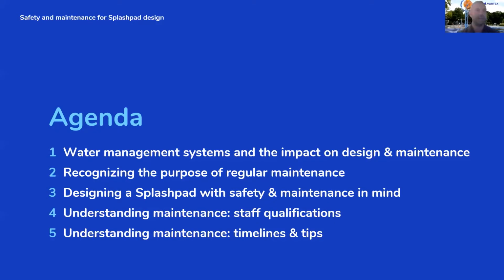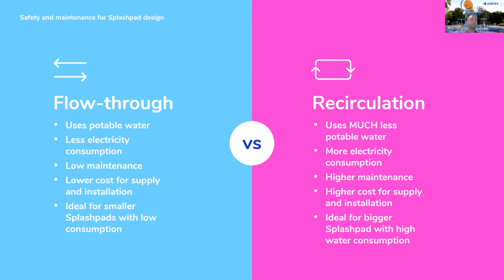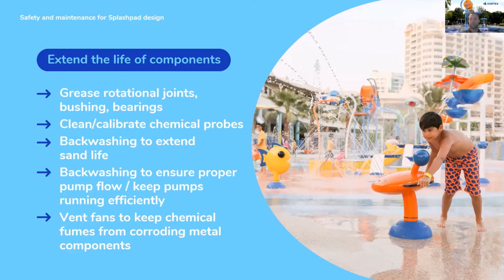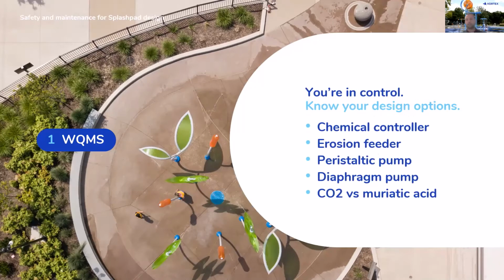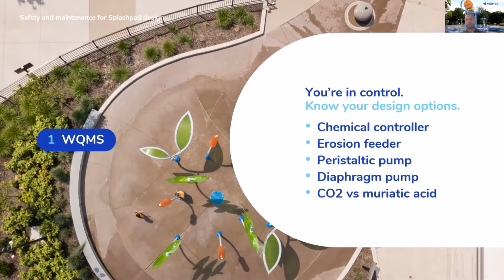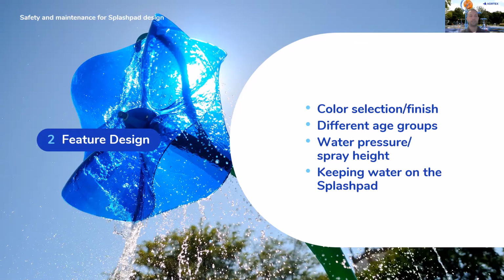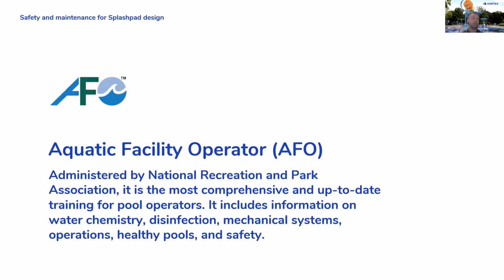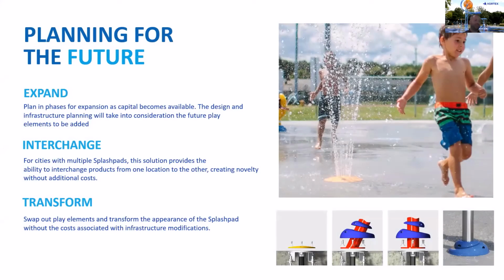Shop Talk - Safety and Maintenance Considerations for Successful Splashpad Design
There’s no denying the popularity of Splashpads in large and small communities across the nation. Beneath the eye-catching features of these attractions are intricate systems and controls that require a well-thought-out maintenance program. We have invited Mike McGilbra, Sales Executive at Vortex Aquatic Structures International to share his industry knowledge and expertise in aquatic systems through a series of discussions.
For our introductory session we asked Mike to highlight maintenance priorities for short-term and long-term upkeep of a Splashpad, and to outline essential elements that impact successful Splashpad projects.
Participants will:
1. Explore the difference in maintenance requirements between water management systems, and how this impacts design
2. Consider design strategies used to mitigate common maintenance challenges
3. Better understand Splashpad systems, maintenance, and lifecycle